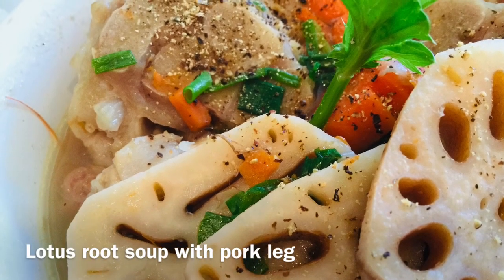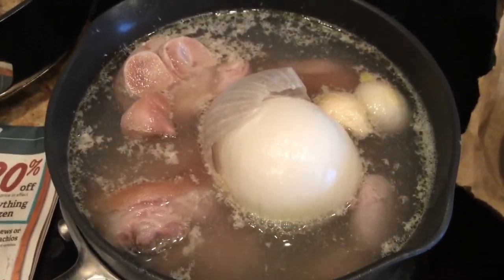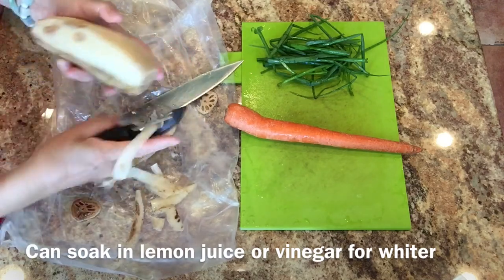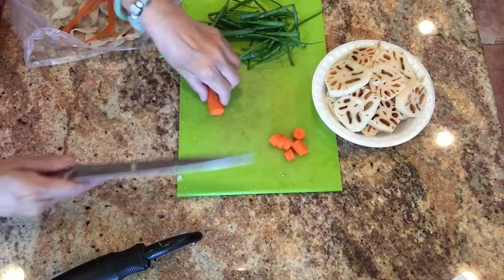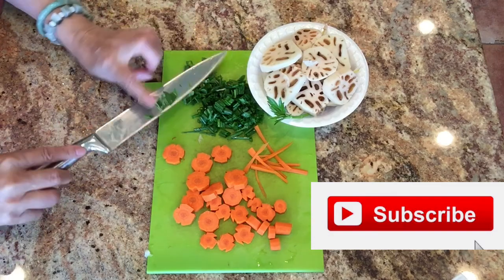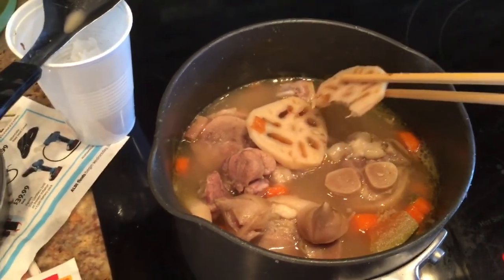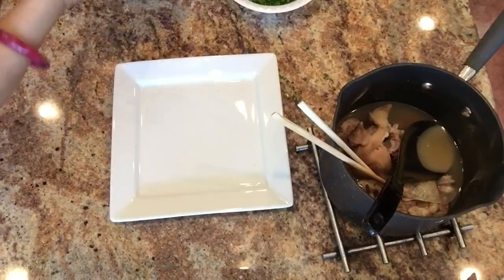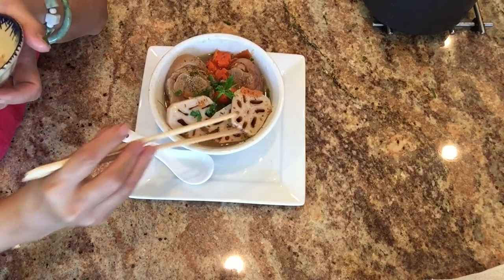Easy delicious lotus root soup with pork leg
lotus root soup with pork leg is a delicious nutritious soup. It is good enough that people in China have to eat it at New Year. Pork leg is good for our body. So is lotus root. Combine the two like a match made from heaven. I try to make the broth clear, savory sweet and flavorful like consommé. The meat and skin is tender, the tendon is crunchy, the lotus root is tender. It’s surprisingly easy to make. Let pamper ourselves with good food. Cook it and let me know.